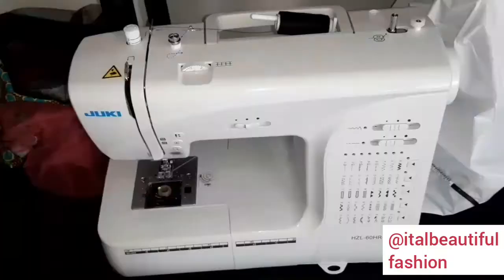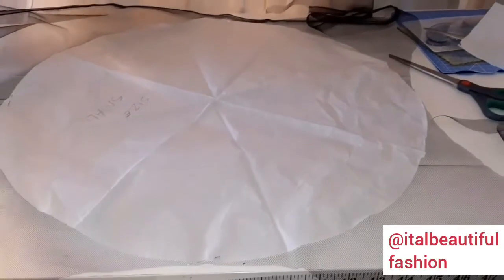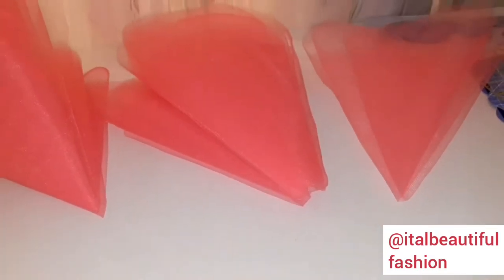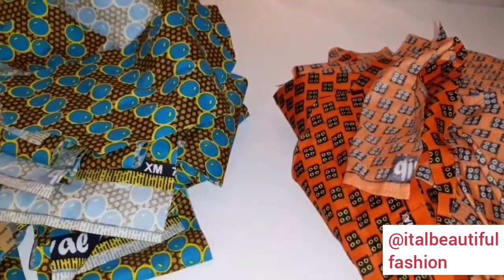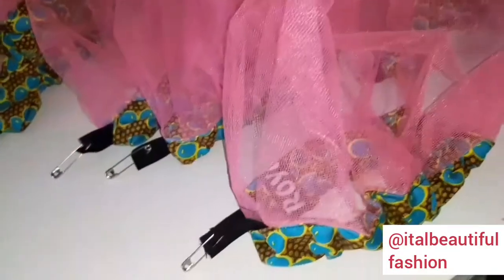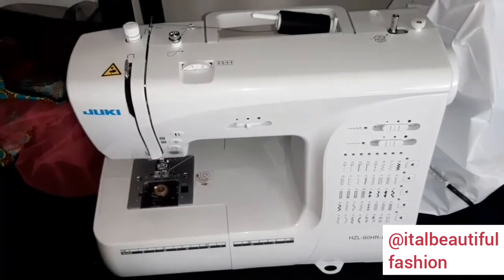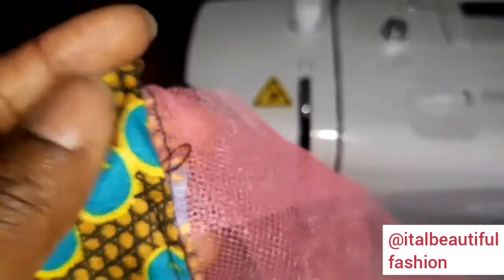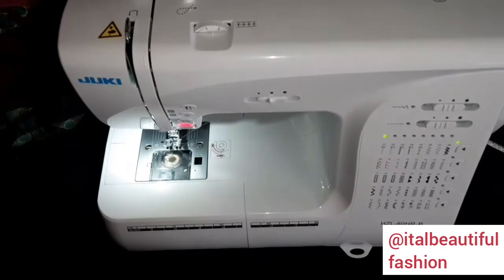Working On My Amazon Shop And Something Happened To My Sewing Machine. AMAZON SHOP PART 2